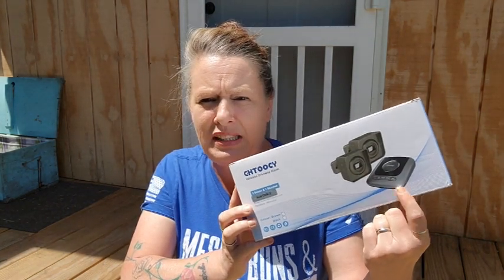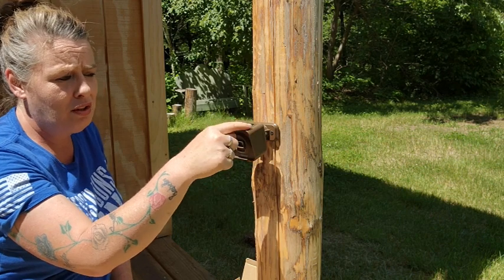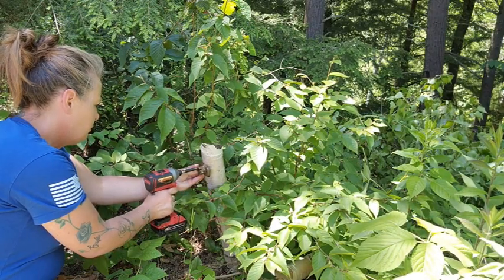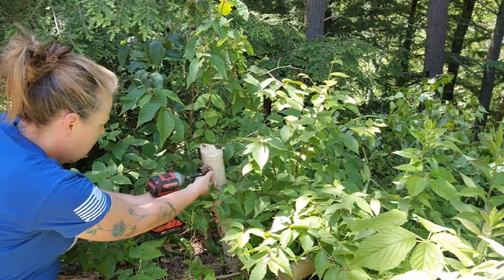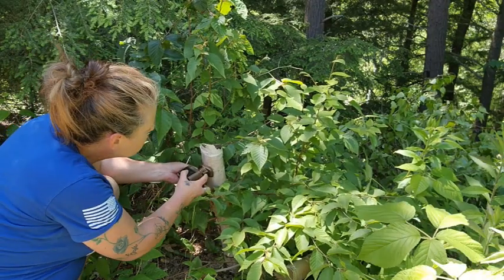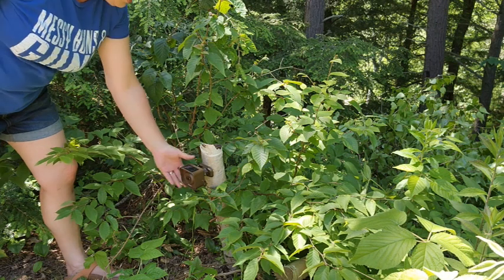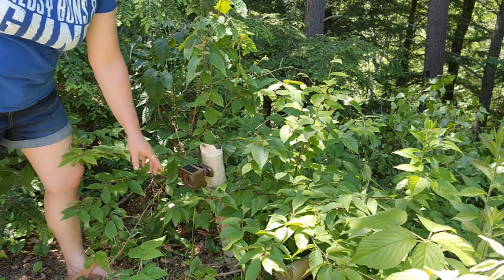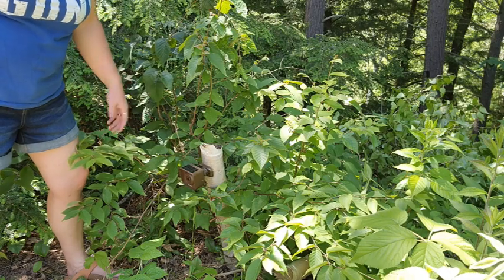Installing Driveway / Perimeter Alarms to increase Home Security ~ Preparedness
Used In this video:
Driveway Alarms

Mailing Address:
Homestead Corner